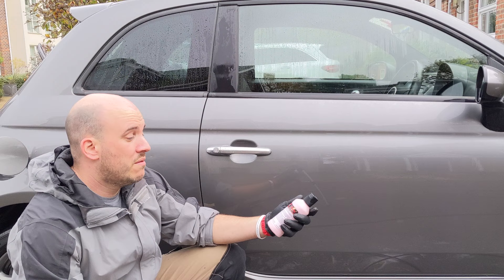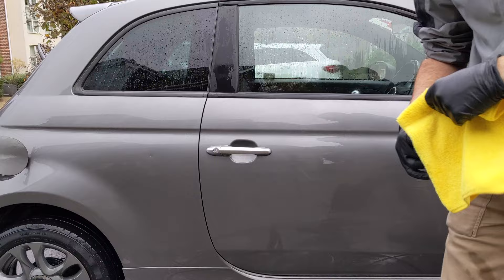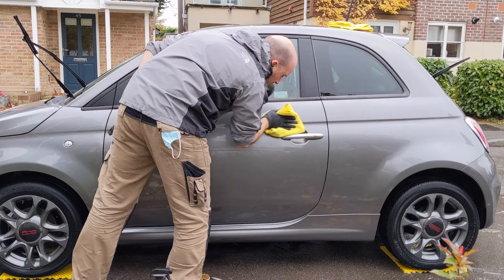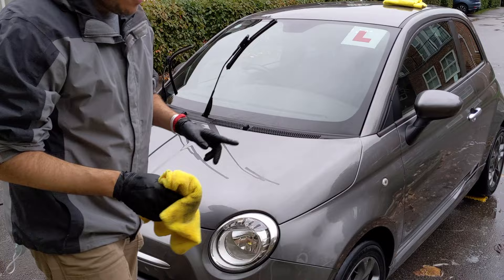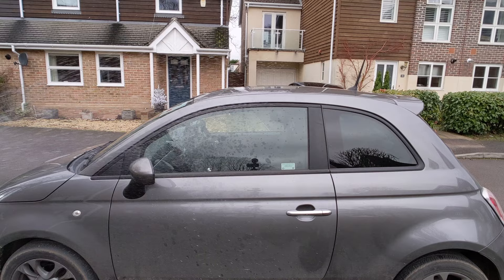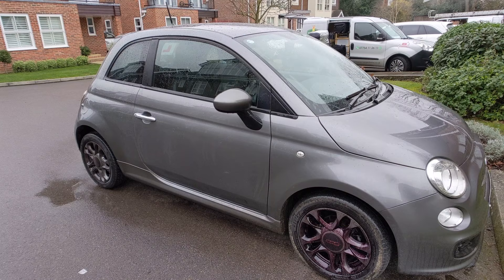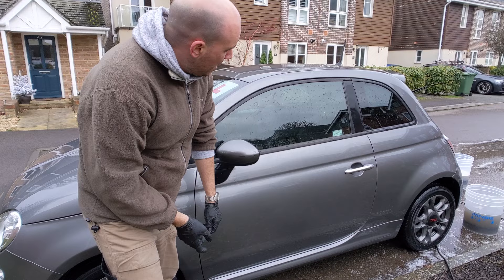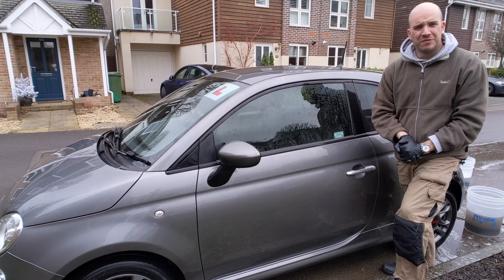Review: Malco Cherry Flash wax (vs. Turtle Wax Flex Wax)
@MalcoAutomotive Cherry Flash. Odd name for a wax that doesn't smell of Cherries.

In this review video I'm looking at how it is to apply (both wet and dry) and how it lasts over a 2 month period of British Winter. To assess it against something I know I am putting it up against a similar product - @turtlewax Flex Wax